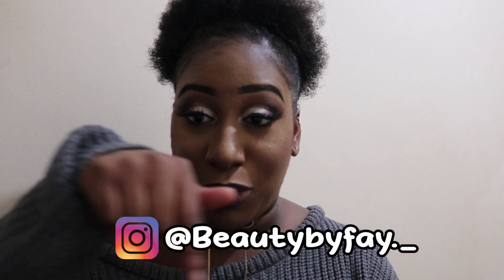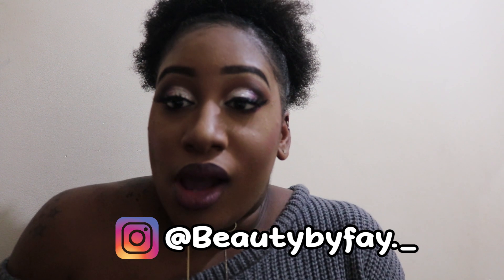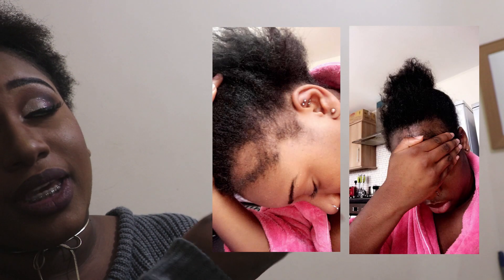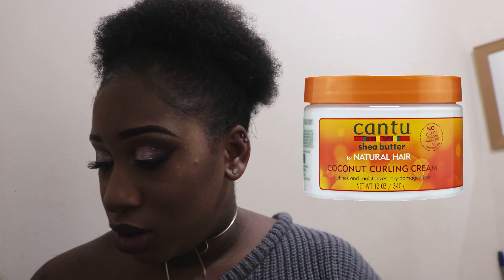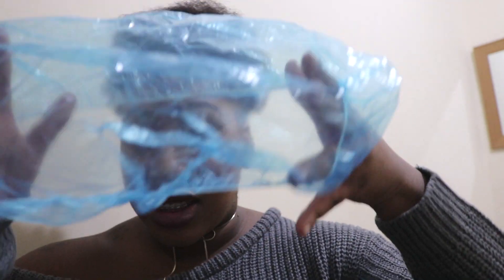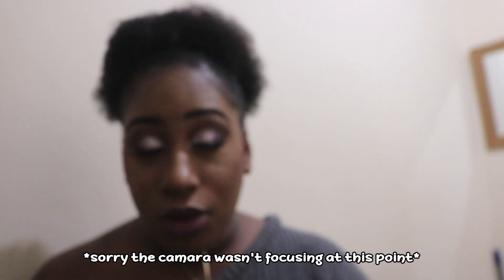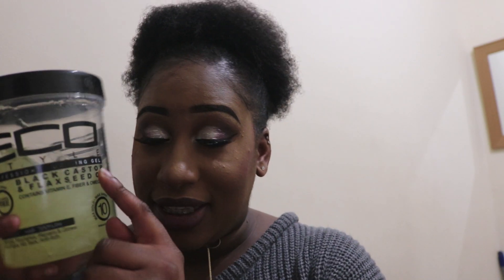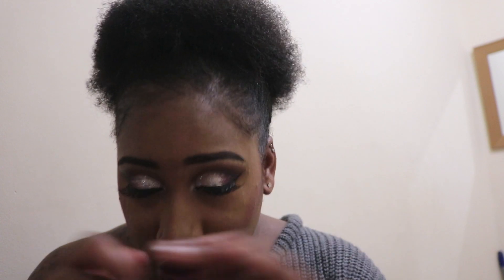I LOST MY EGDES?! What Did I Do?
WHAT HAVE I BEEN USING?

JAMAICAN BLACK CASTOR OIL WITH APPLICATOR :

SATIN PILLOW CASE AND SLEEPING CAPS:

CANTU DEEP TREATMENT MASQUE MIXED WITH EGG once a month, EGG with Mayonnaise then leave it for 30 minutes!

CANTU MOISTURISING CURLING CREAM TO MAINTAIN CURLS!

CO WASH I USE: CANTU CONDITIONING

WHAT DO I AVOID?

TIGHT CORNROWS
TIGHT PONYTAILS
EDGE MANIPULATION

-Be Aware that things like these are too likely to happen when you constantly manipulate, so LOOK AFTER YOUR EDGES PROPERLY!

♡ Filming Camera: Canon 70D
♡ Selfie Camera: Iphone 7
♡ Video Editing Details: Adobe Premiere PRO 2017